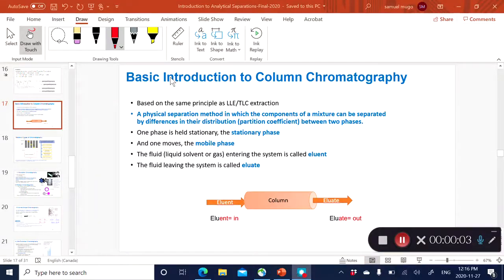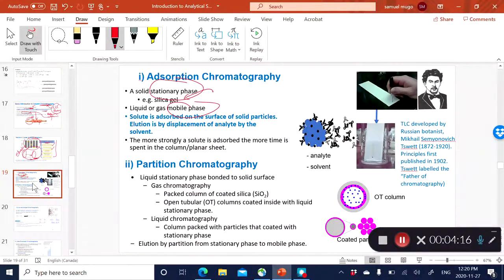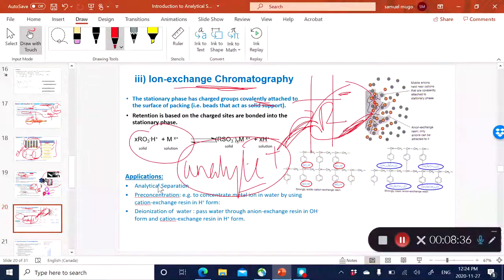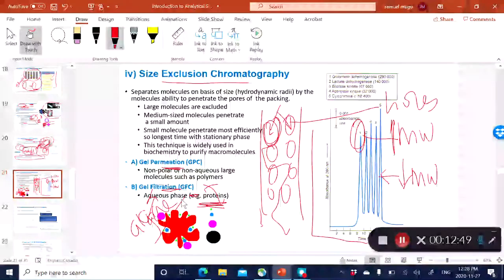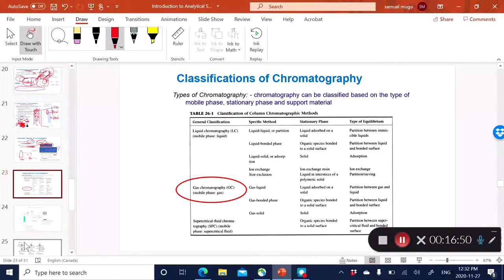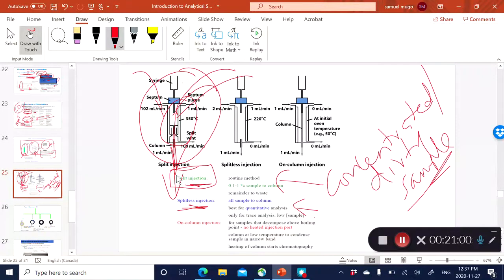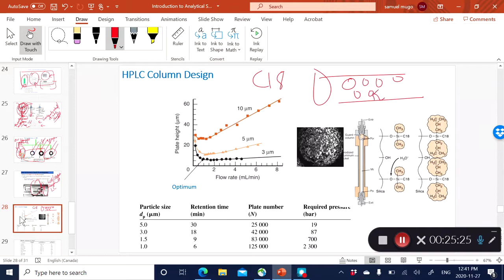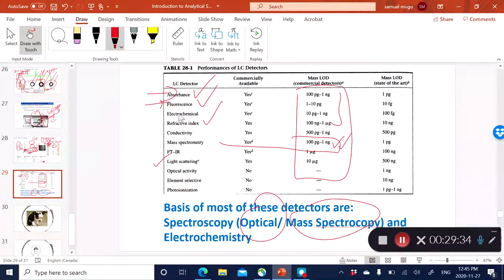Introduction to chromatography part-B